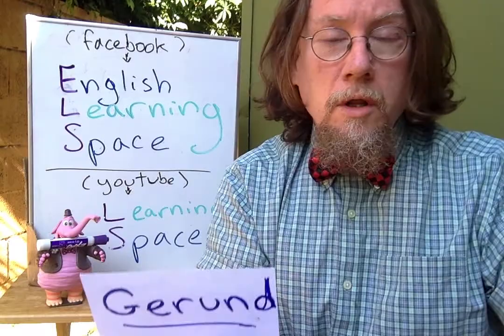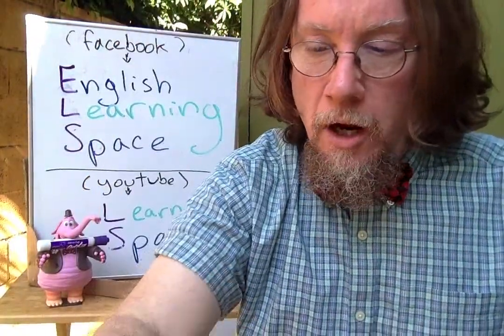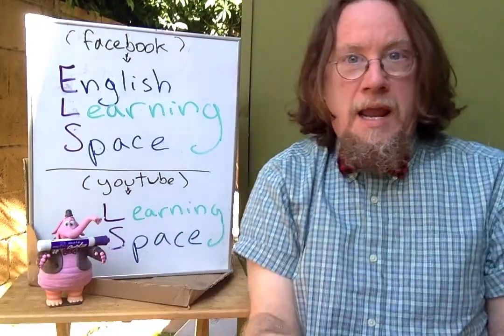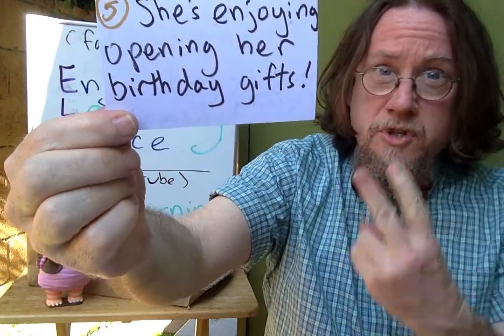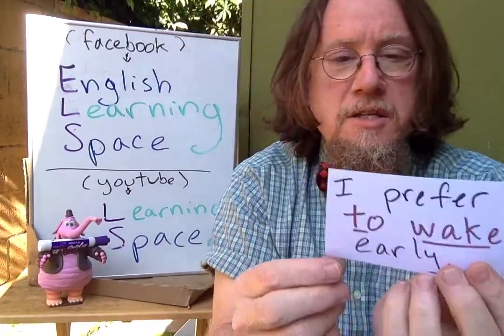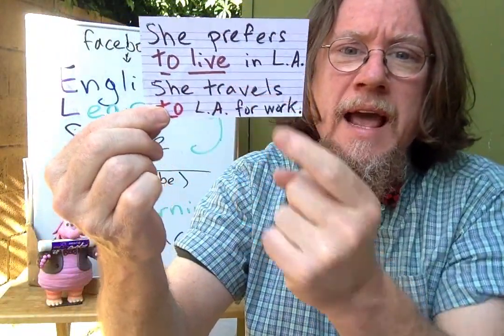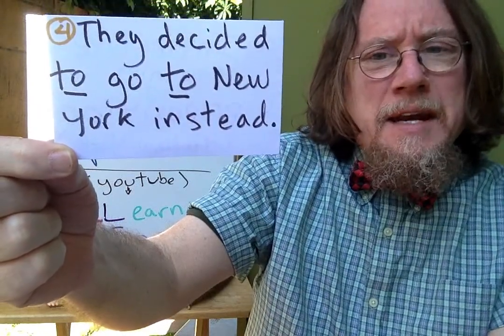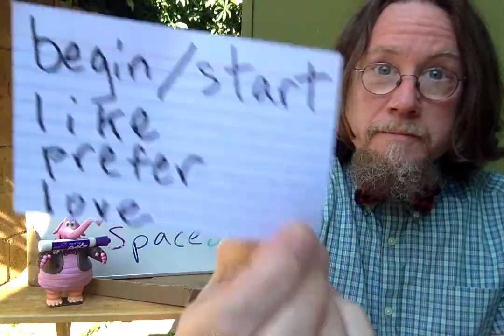Grammar Lesson: Gerund and Infinitive 1/2